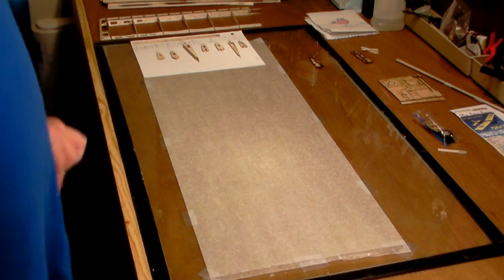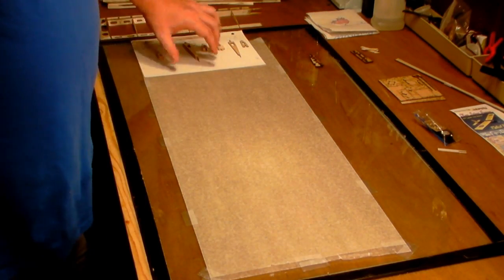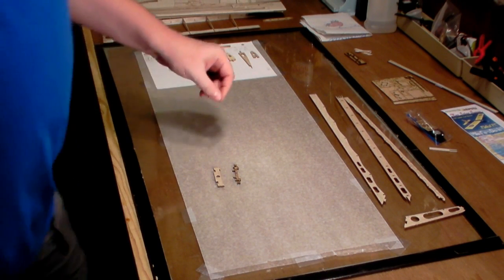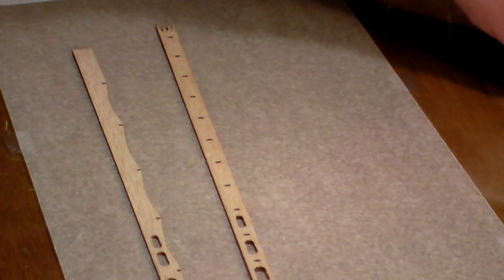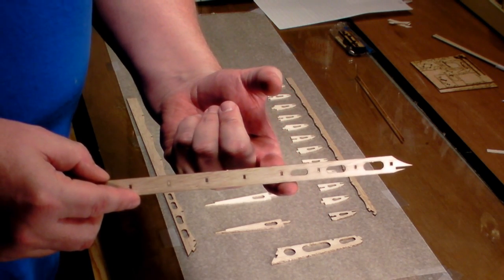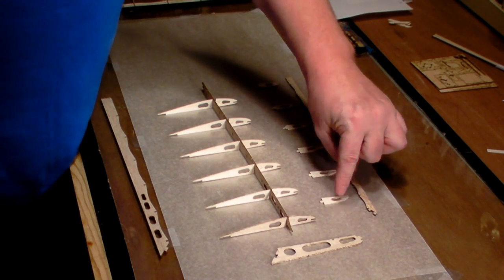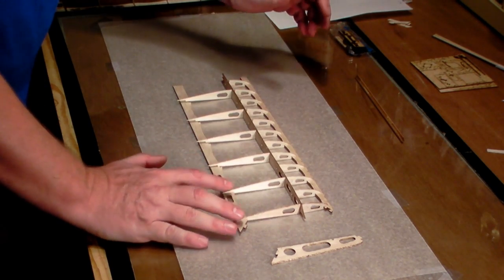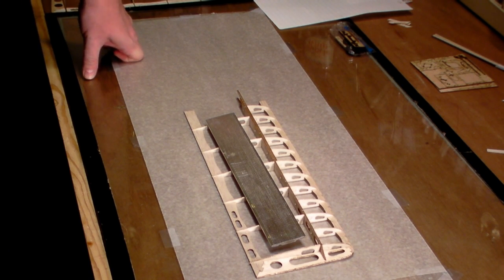2.Mini Intern Build-Along, Wing pt1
[This is the 2nd video of this series]

Hey, gang! We are back with another Build-Along Project - this time we are building a KIT!

The plane we'll build is the 'Mini Intern' from RadicalRC It's an inexpensive, all laser-cut kit that is great for new pilots just starting out, but also a fun flyer for more experienced pilots just looking for a relaxing plane to poke holes in the sky or ride some thermals with. Whatever category you happen to be in, if you are new to kit-building, I invite you to snag up a kit from RadicalRC and build along with us!

Oh, and don't forget to listen to our podcast for more information on this and other interesting RC projects! You can find the podcast in iTunes, too, by searching for TheCrashCast (all one word).